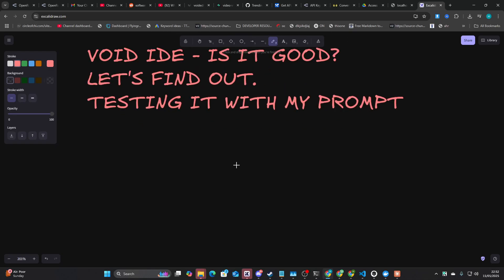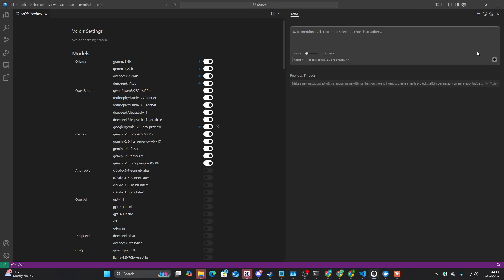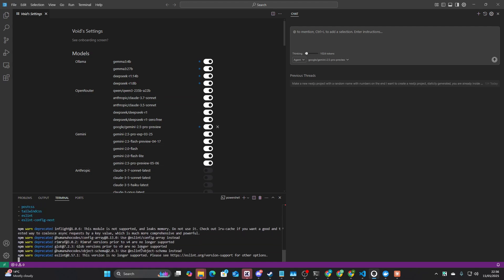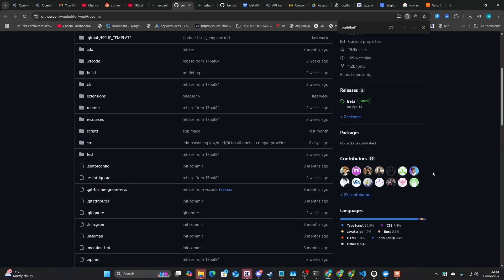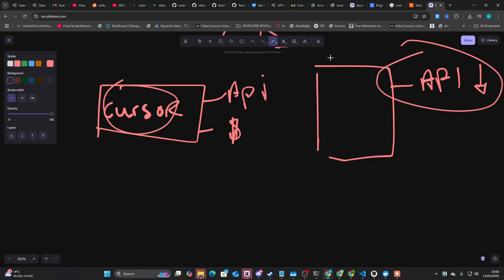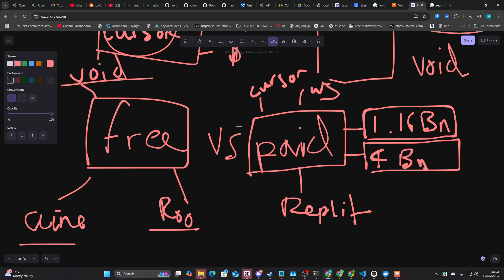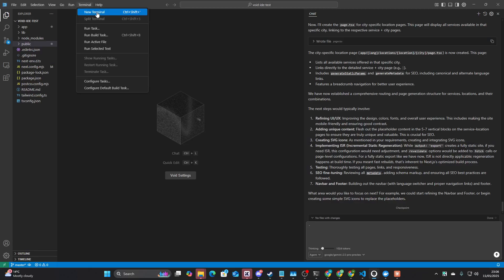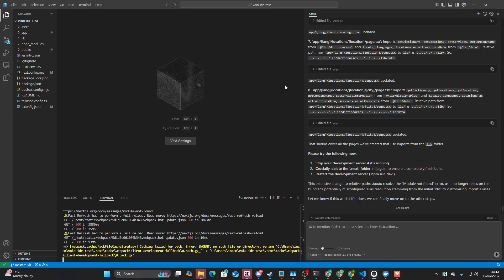Void IDE: 100% FREE AI Agentic IDE - Cursor Alternative (INSANE)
I tested out Void AI - A free opensource cursor alternative - but was unpleasantly surprised to find out it has all the same problems as cursor and no MCPs - but it's free at least?

PEACE

Hamish

🔍 CHAPTERS:
0:00 - Testing Void IDE With My Website Benchmark
0:21 - Setting Up Open Router Integration
0:52 - Why I Can't Test With Official Gemini API
1:03 - The Missing MCP Support Problem
1:52 - How To Set Up A Basic Project In Void
2:35 - Fair Testing Methodology: Using My Standard Prompt
3:51 - Free vs. Paid Tools: What You're Really Getting
4:20 - Comparing GitHub Contributors: Void vs. Klein
5:11 - Interface Issues & Getting Stuck Mid-Process
5:52 - API Key Considerations: Cursor vs. Void
6:20 - The Financial Incentive Of Paid Tools
7:19 - Cursors $10 Billion Valuation vs. Feature Set
8:31 - DIY vs. DFY Tools: Learning vs. Results
9:58 - Testing The Actual Code Generation
10:22 - Troubleshooting Errors & Performance
10:54 - Final Verdict: When To Use Void IDE